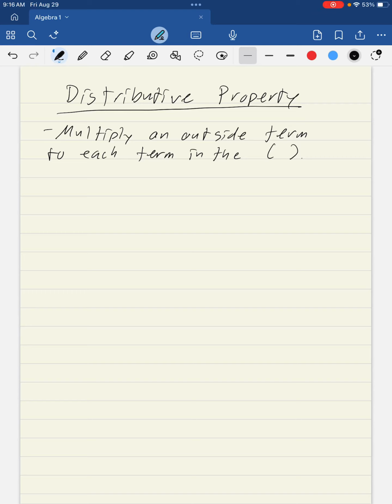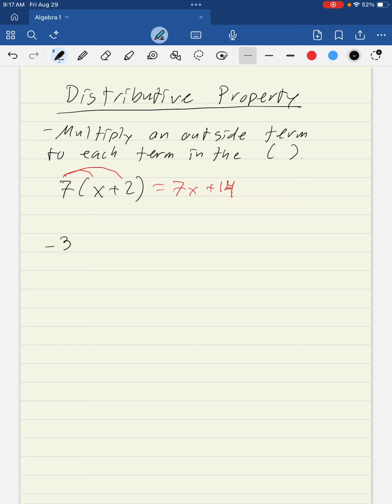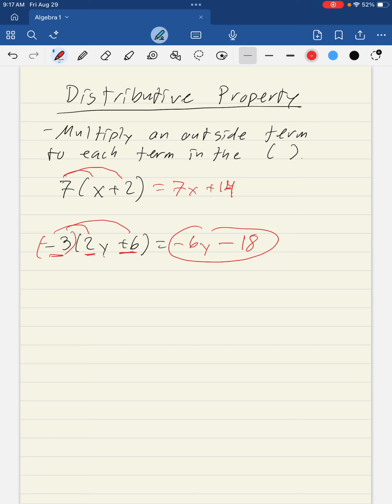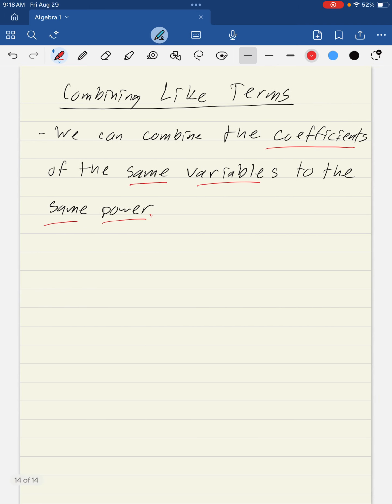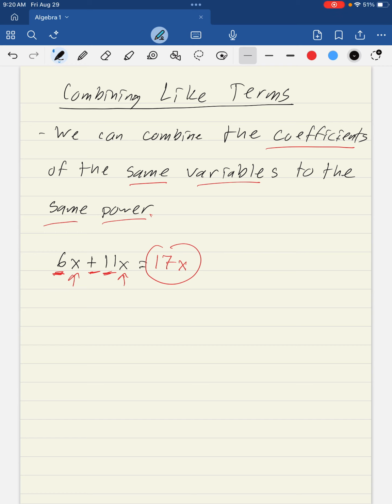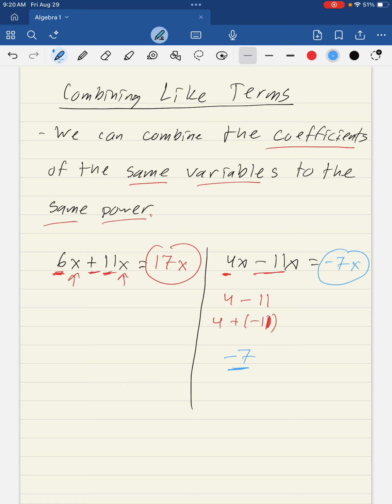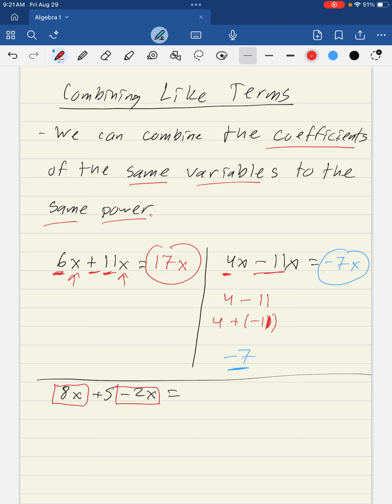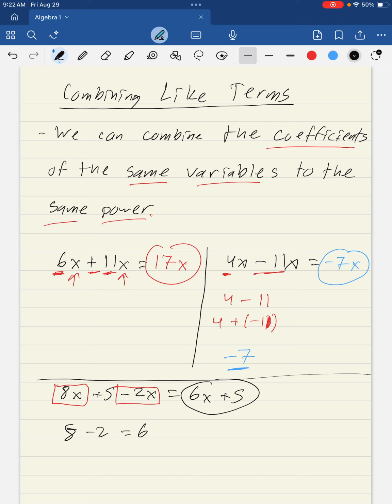Algebra 1 - Review: Distributive Property and Combining Like Terms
Notes and examples to review the distributive property and combining like terms.